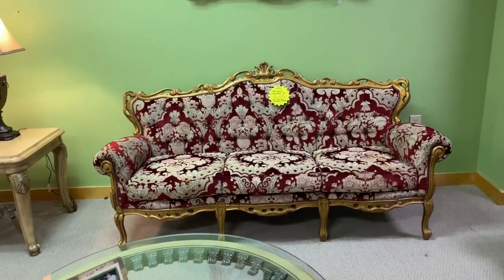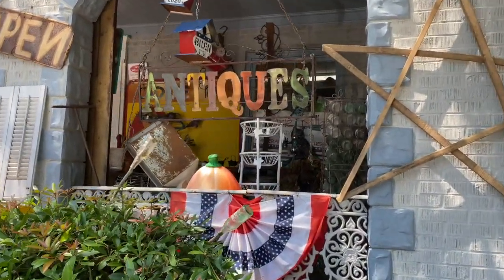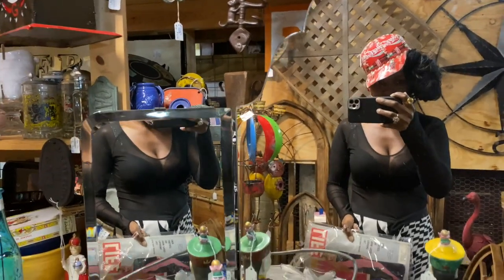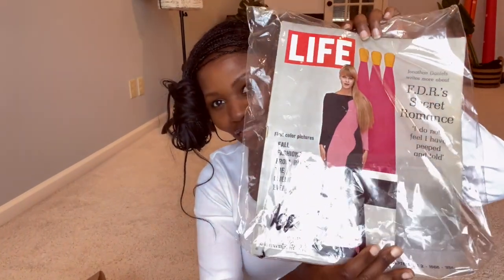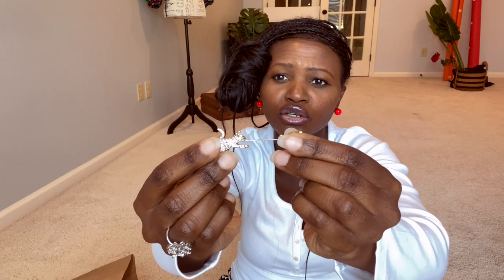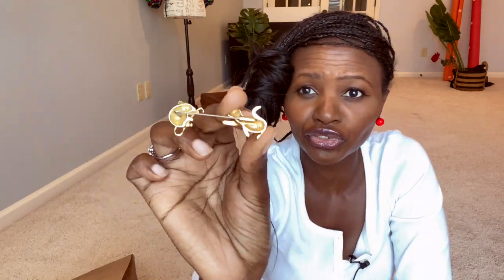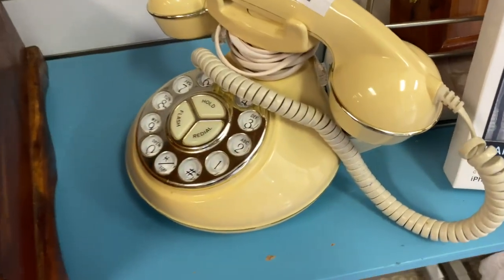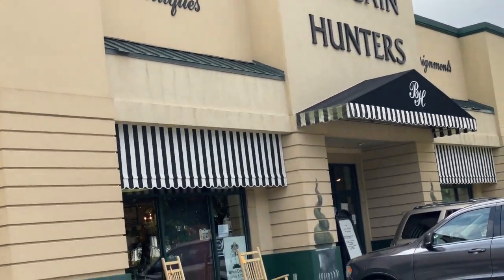Photography Props | Antique shopping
This video is about Sharing photography Props and other things that I bought from the antique stores.

Find inspiration in antique or vintage stores to help with your photography ideas. Also a great place to save on money 💰
You will definitely see these items in my other videos while taking pictures